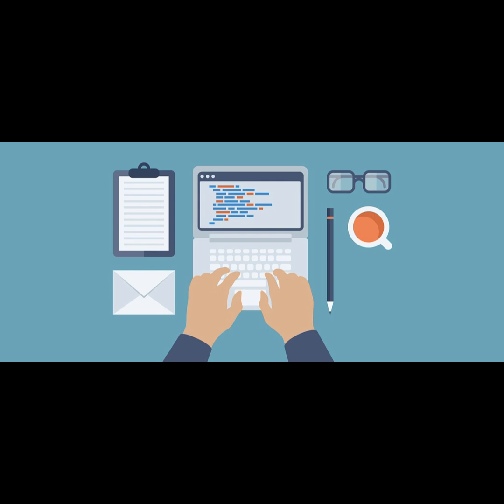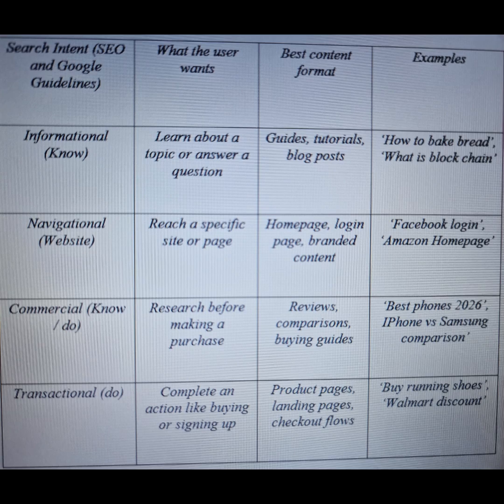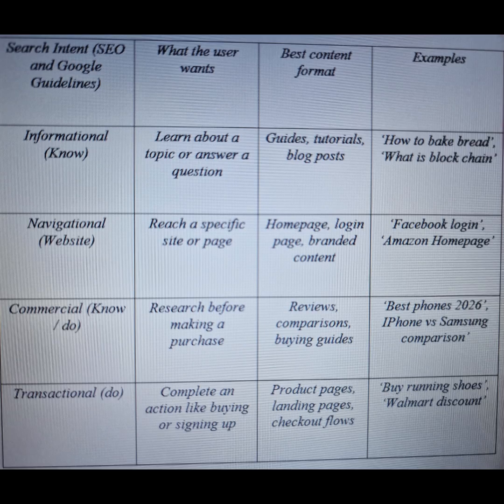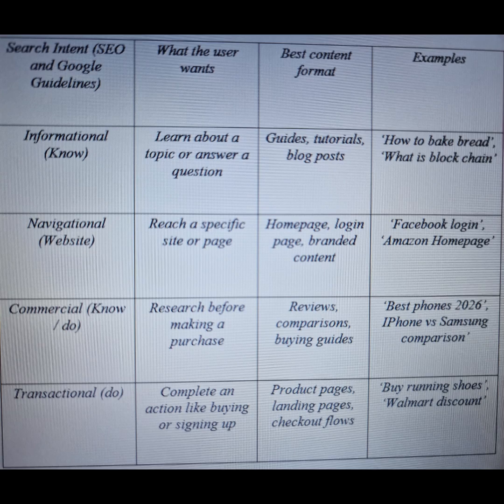How to boost site speed the right way